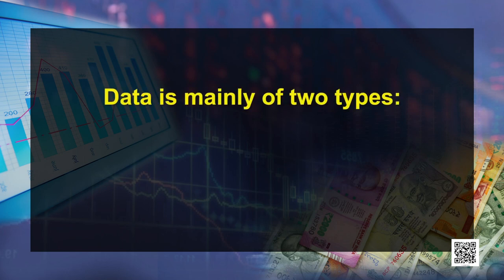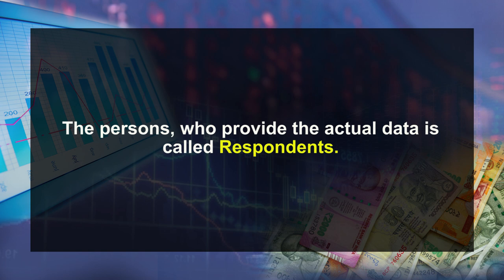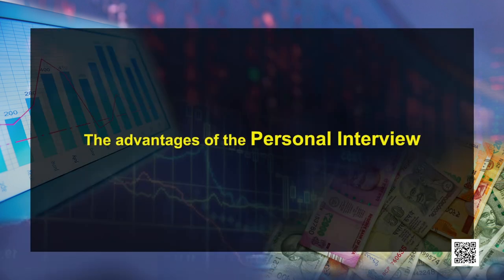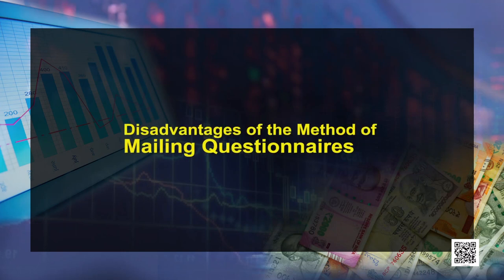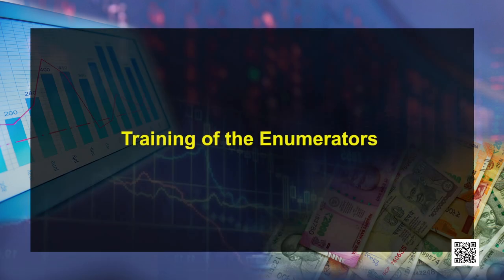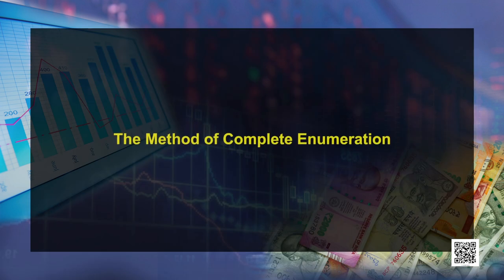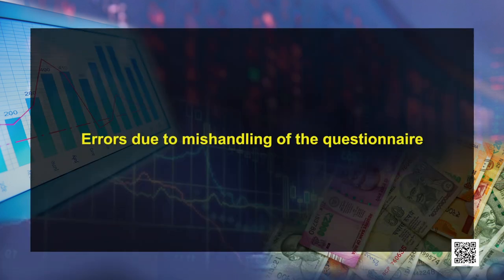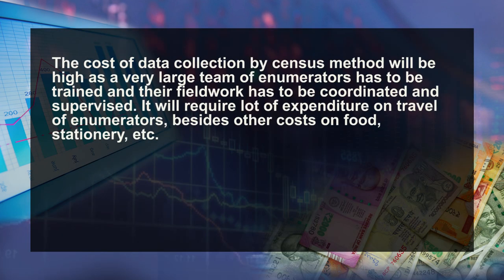Class 11. Economics: Chapter 2. Book 2. Statistics- Collection of Data (Episode 1)